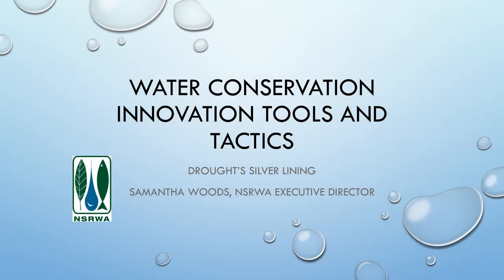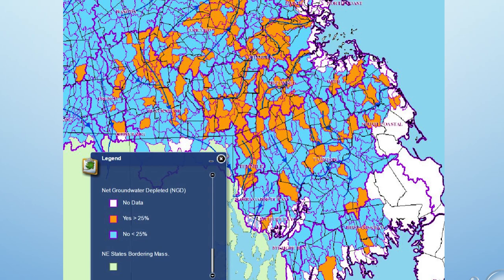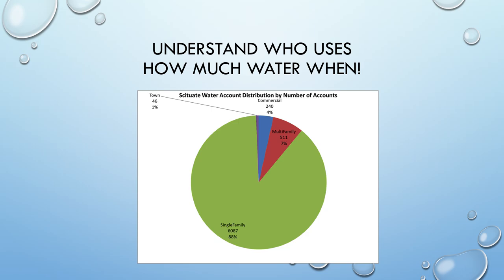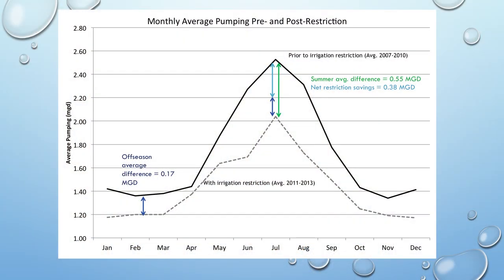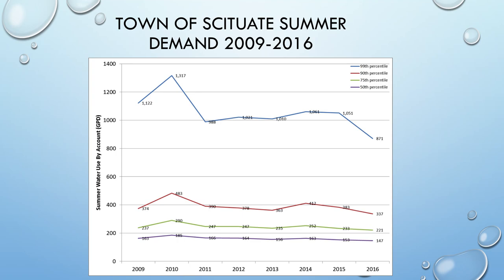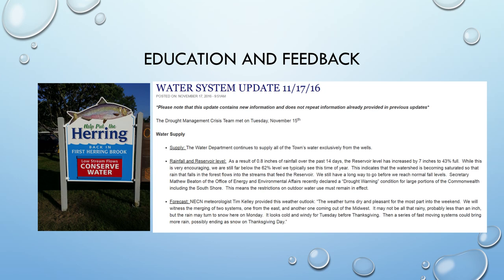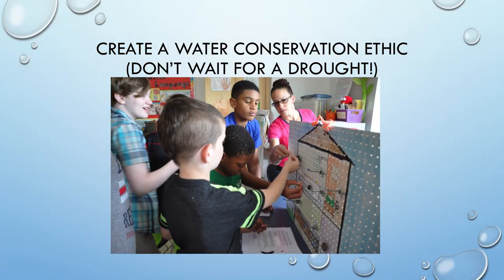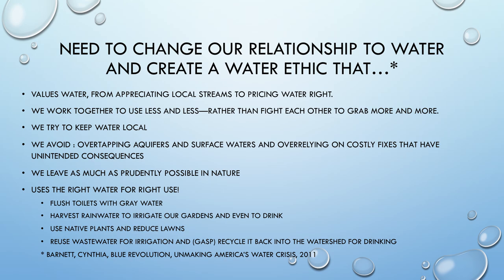Water Conservation Innovation Tools and Tactics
Massachusetts is experiencing longer and more intense droughts due to climate change. Wildlife and people suffer when streams run dry and lakes become puddles. Fortunately, there are ways to keep water in our waterways during drought, with water conservation being one of them. Samantha Woods, executive director of North & South Rivers Watershed Association, has much experience developing and implementing innovative tools and techniques, which she talks about in this video. This presentation was videotaped at Watershed Action Alliance's conference, Solutions for Healthy Waters, on March 16, 2017 in Hanson, Massachusetts.